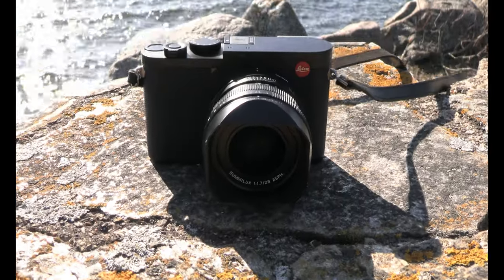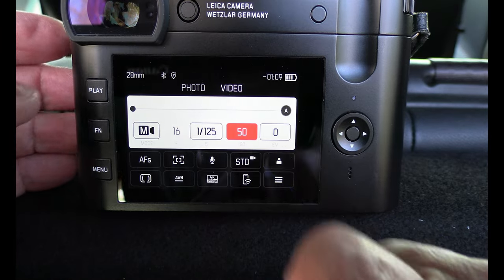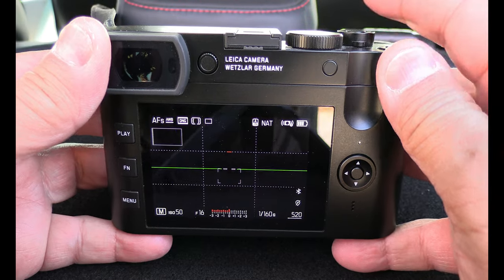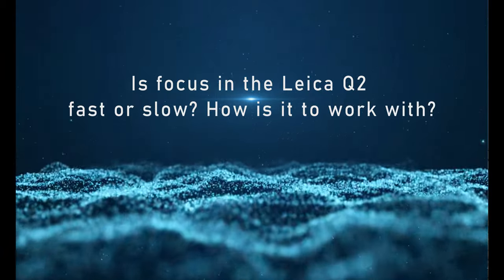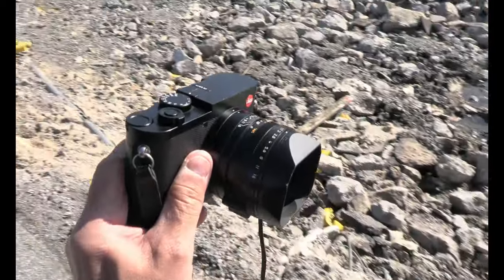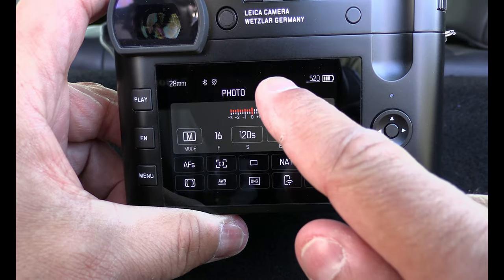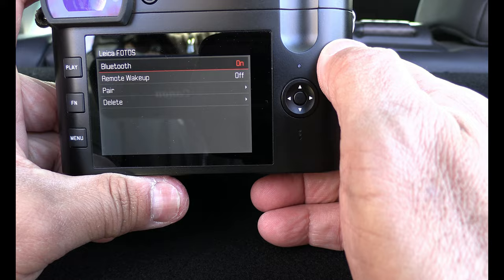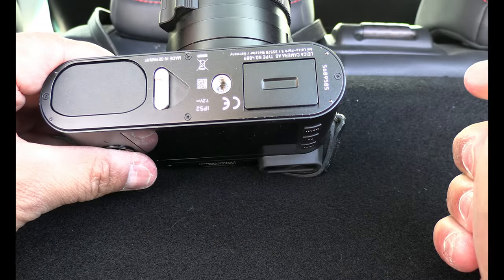From the beautiful coastline of Ostrobothnia in Finland, we make this review of Leica Q2.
From the beautiful coastal landscape of Ostrobothnia in Finland, we make this evaluation of the leica Q2 camera. We create a lot of content and take beautiful pictures. We challenge the camera at sunset and see if it delivers and lives up to its reputation as one of the best cameras on the market. We test filming with the camera and see if the sound maintains a good quality. Making an evaluation of such a fine laminate is not only difficult, it is bordering on impossible. But at least we gave it a try :-)